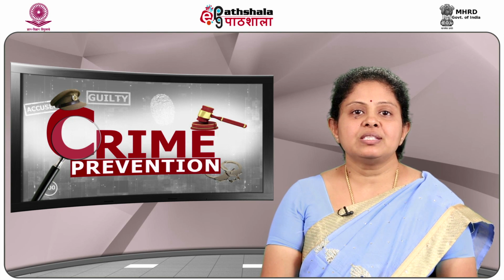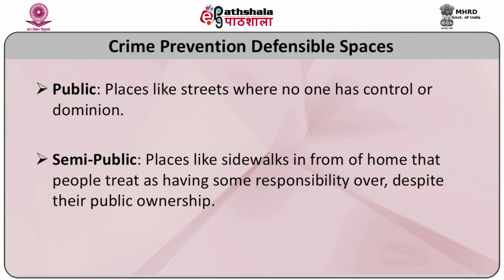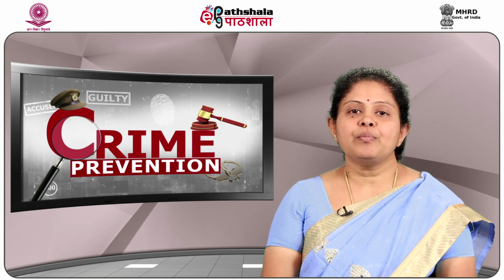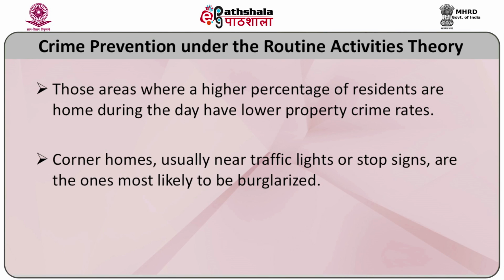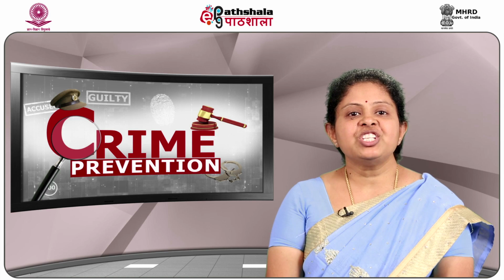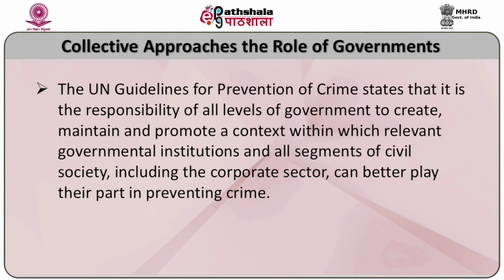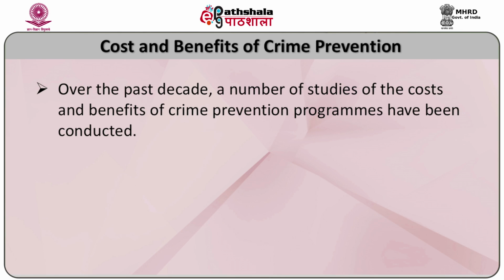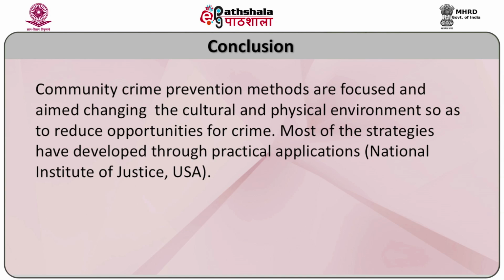APPROACHES AND STRATEGIES OF CRIME PREVENTION